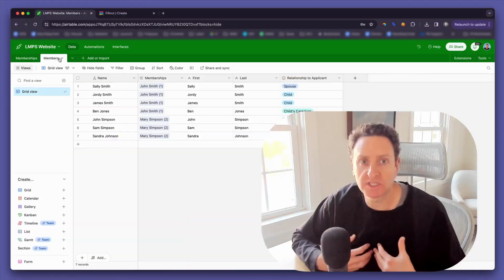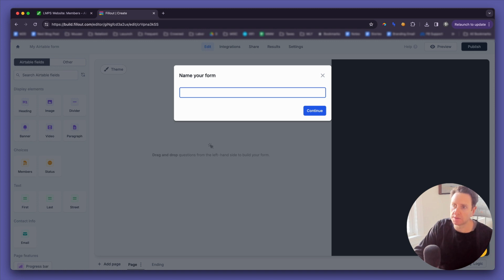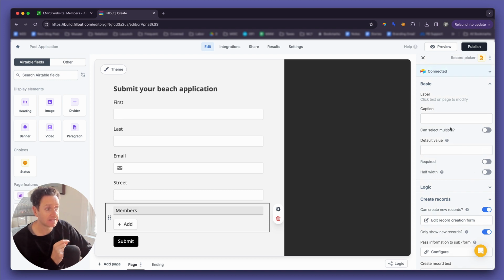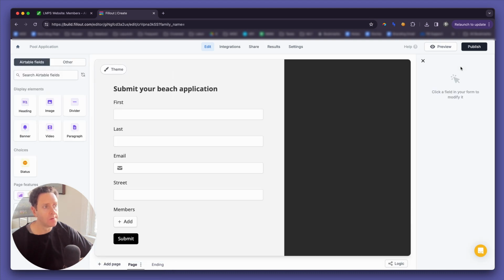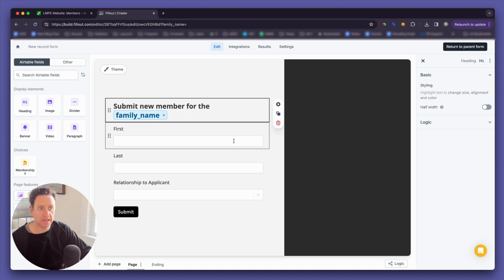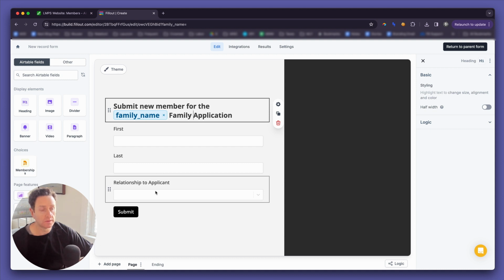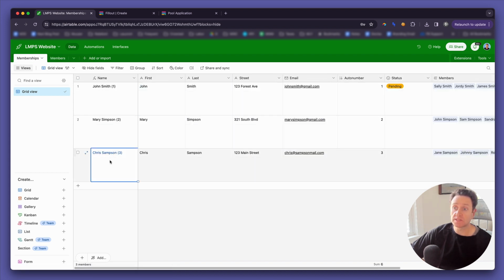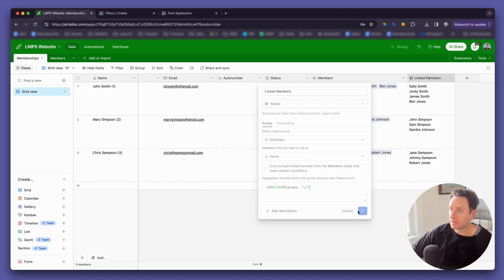Multiple Airtable records with a single form using Fillout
Fillout for the win!!!